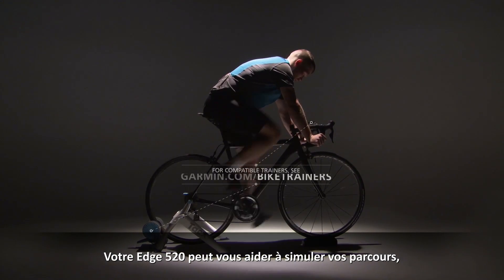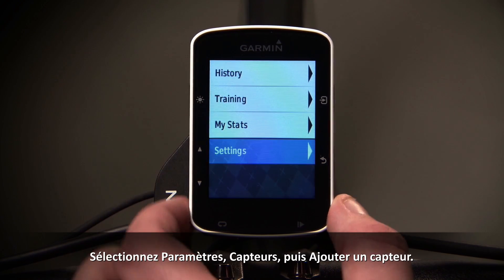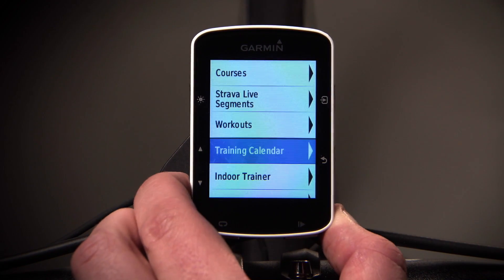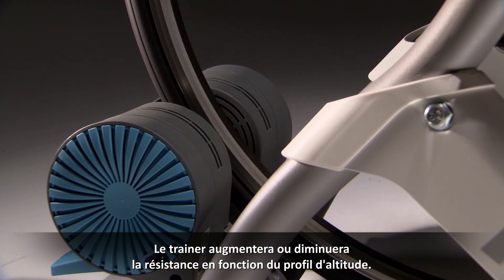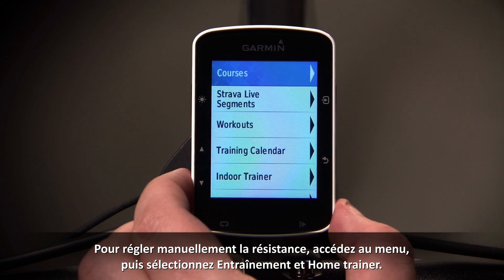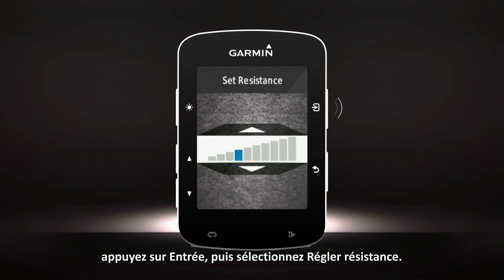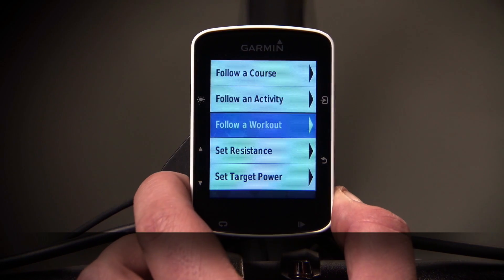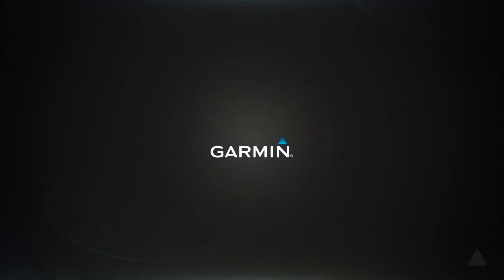Garmin ® 520 - Couplage Home Trainer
Votre Edge 520 peut vous aider à simuler vos parcours, activités et entraînements favoris en utilisant la résistance de votre home trainer compatible ANT+. Découvrez pas à pas comment coupler votre appareil à votre Home Trainer.